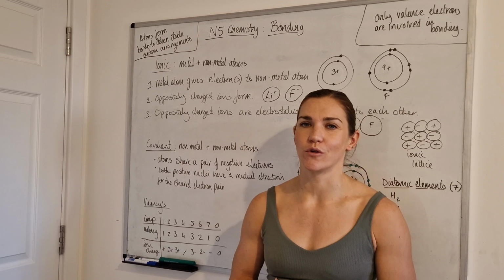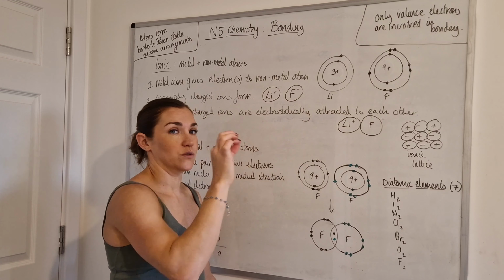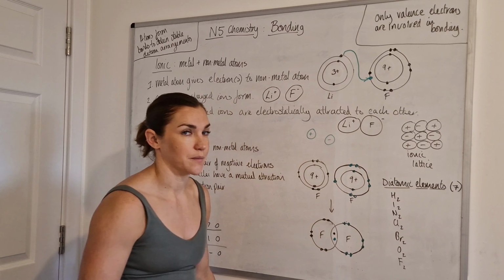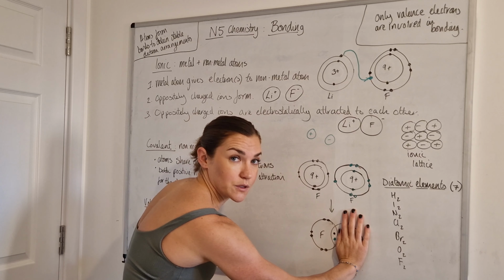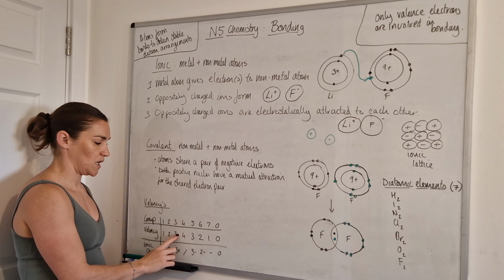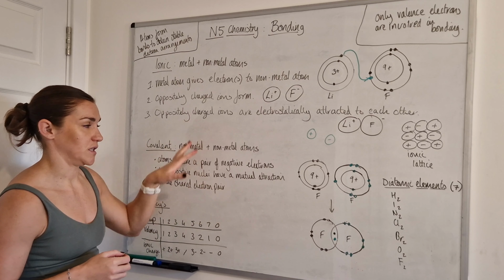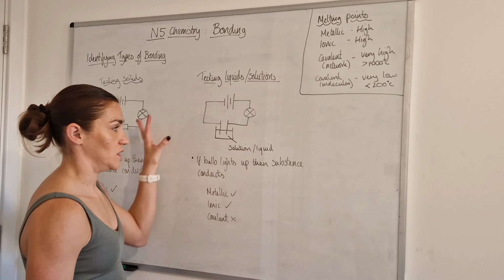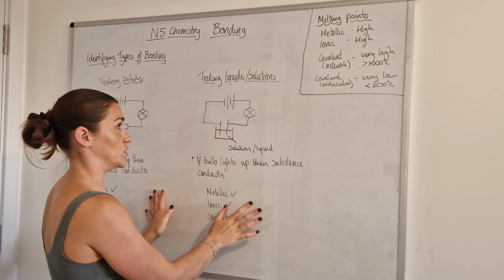National 5 Chemistry: Unit 1 - Covalent and Ionic Bonding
A tutorial on covalent and ionic bonding, including the experimental set up that is used to determine the type of bonding in a substance.

Part of the SQA National 5 Chemistry Course.